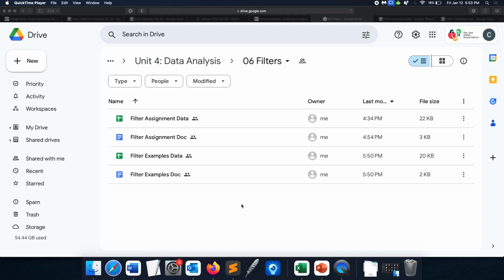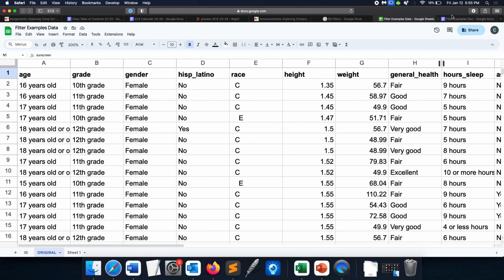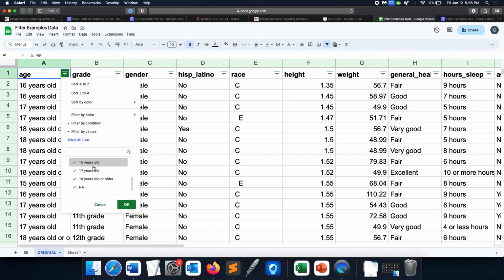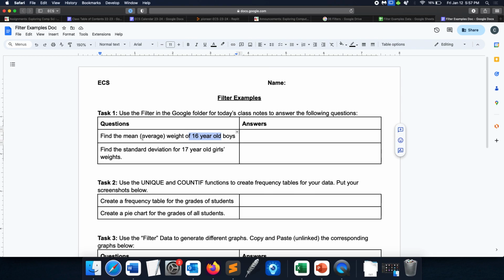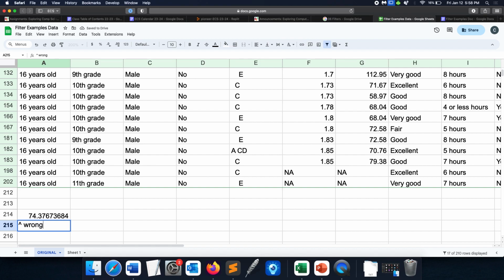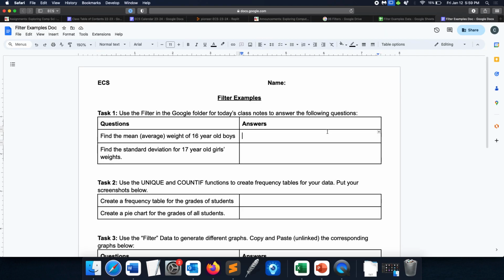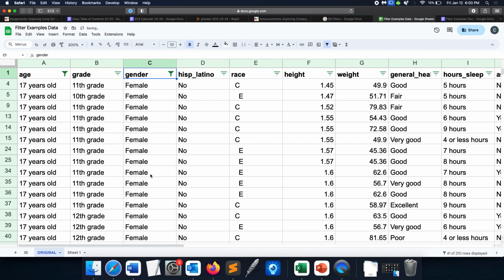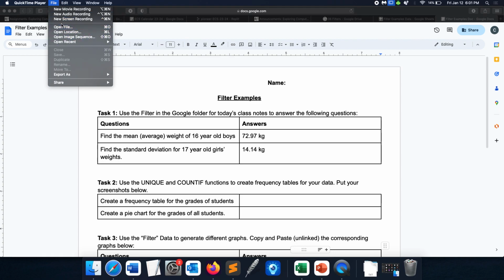Filters Example In Google Sheets - Part 1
How to use Filters in Google Sheets - Part 1